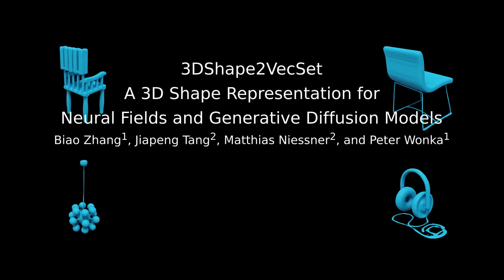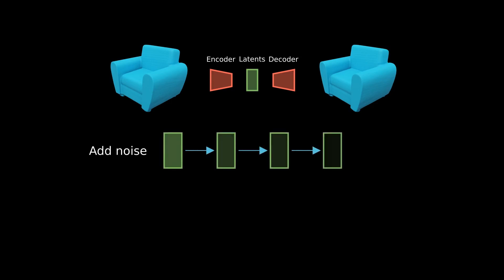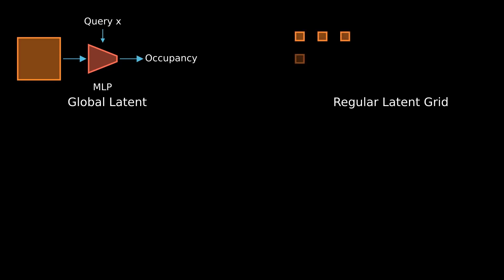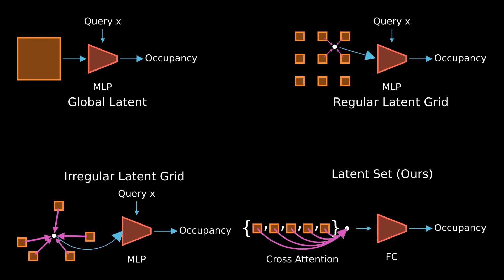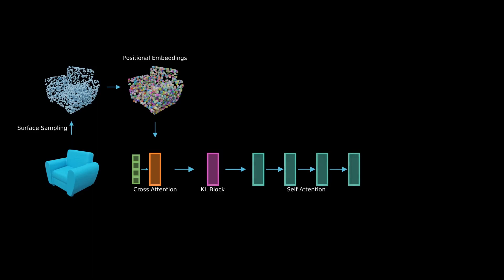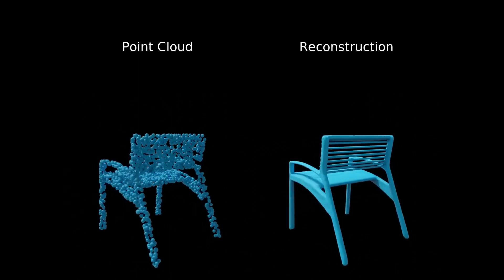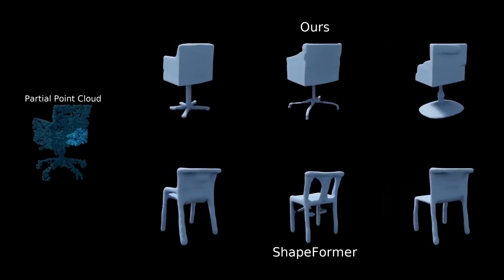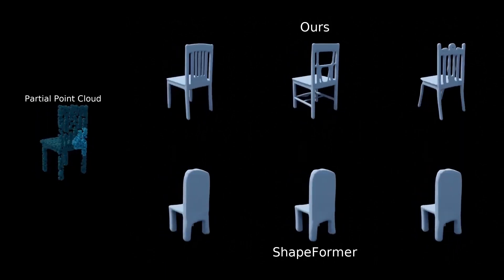3DShape2VecSet: A 3D Shape Representation for Neural Fields and Generative Diffusion Models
3DShape2VecSet: A 3D Shape Representation for Neural Fields and Generative Diffusion Models; Biao Zhang, Jiapeng Tang, Matthias Niessner, Peter Wonka; ACM Siggraph / ACM Transactions on Graphics 2023